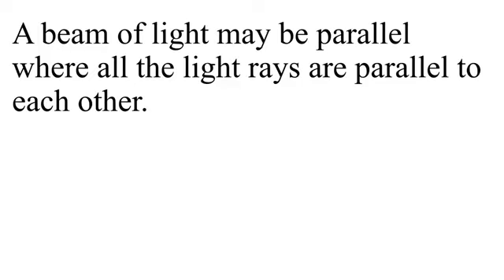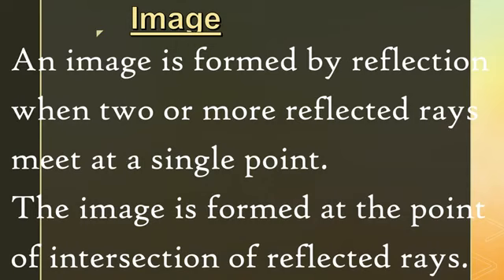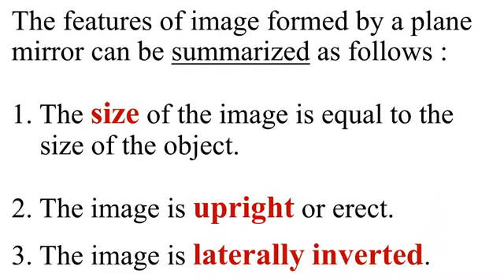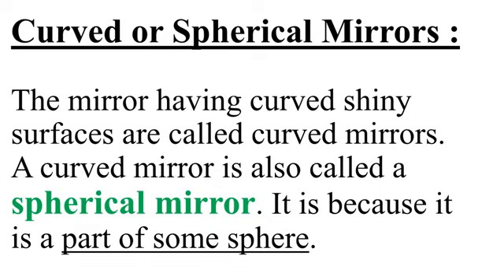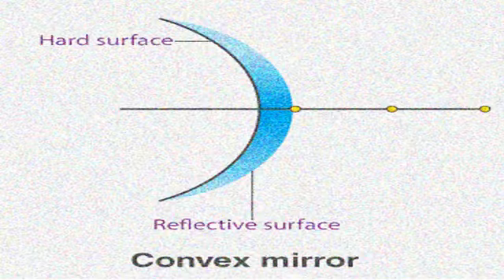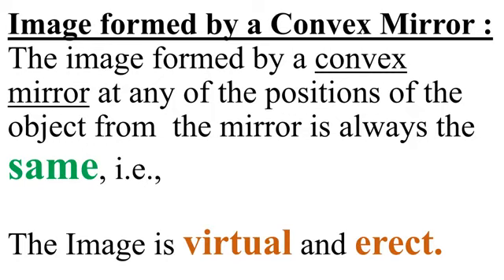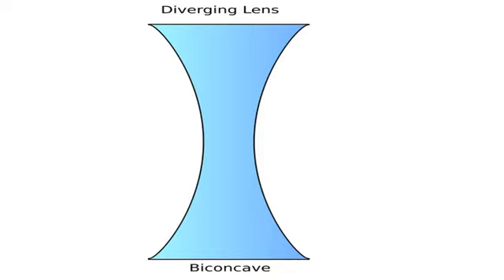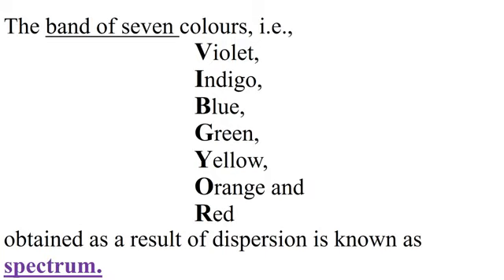Class 7,Day-49, Science, Chapter-15 (Light), Lecture - 6, Summarized